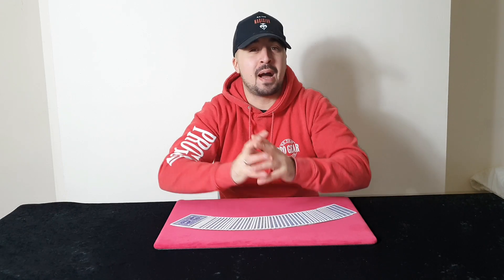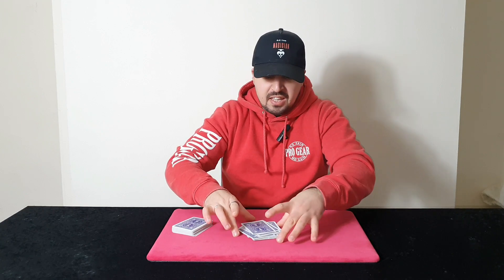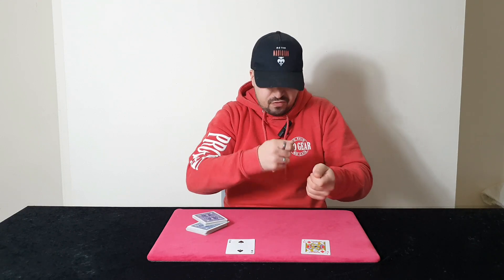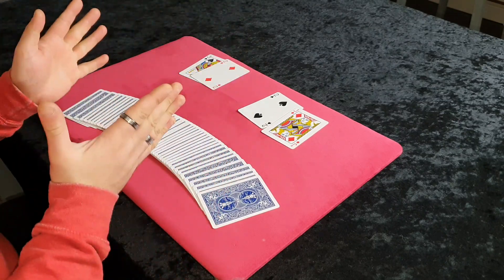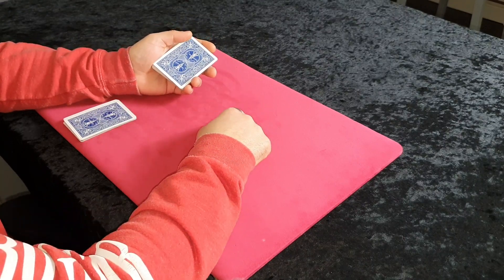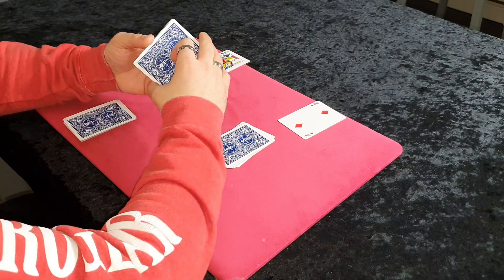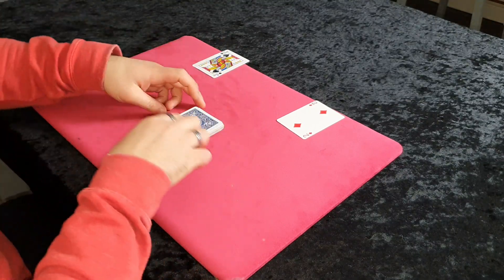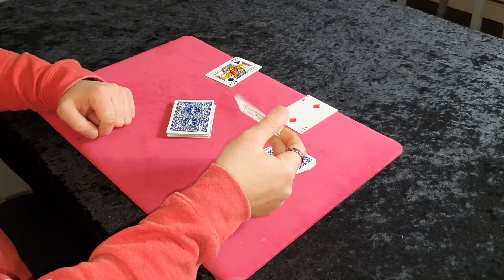Super easy Fun Card trick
this is a super easy fun card trick, all you need is a pack of cards and you're ready to blow minds.

so grab your pack of cards and let's get learning